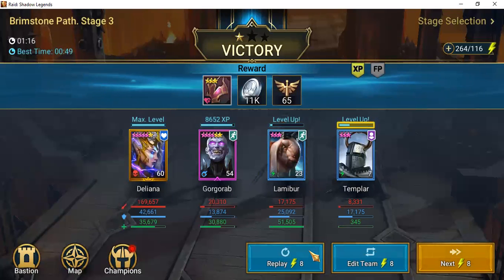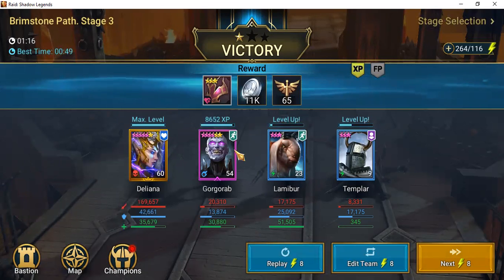The Champion Grind....Let's talk about upgrading champions Raid: Shadow Legends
Join the clan:  22WK

Upgrading champions is a necessity in this game, but sometimes it feels as though the process could be a bit more efficient. What's your strategy? Who should you work with first?